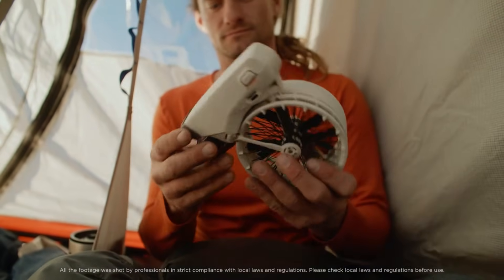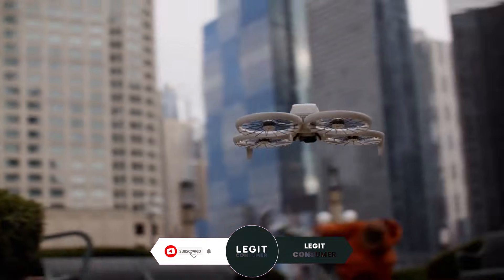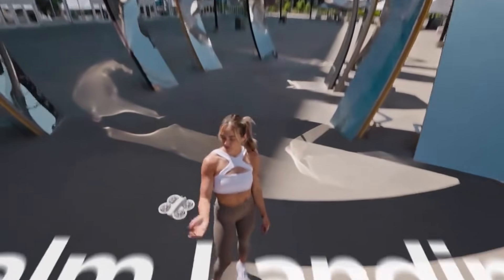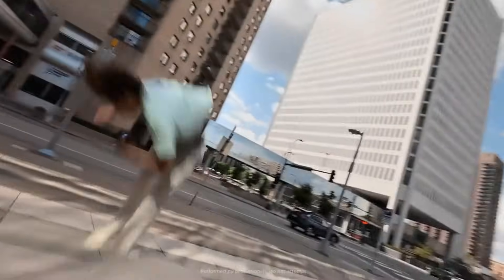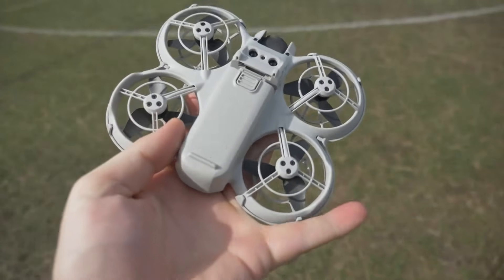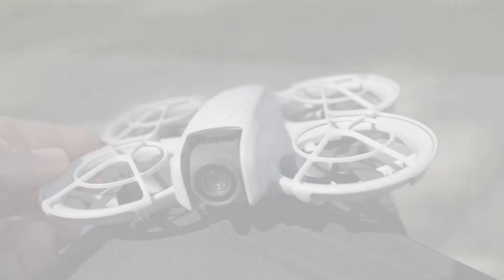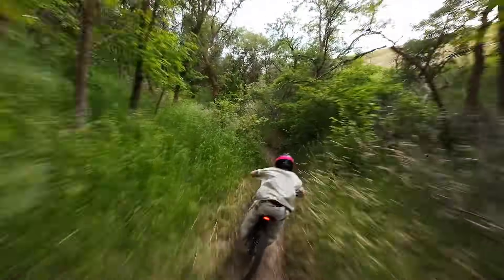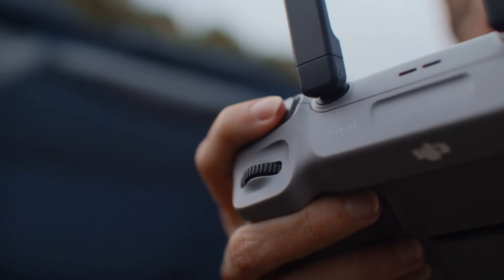DJI Neo 2 Unveiled |The Future of Drones in 2025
Welcome to Legit Consumer! In this video, we dive deep into the DJI Neo 2, the latest innovation in drone technology. From its cutting-edge features and impressive performance to enhanced flight capabilities, the DJI Neo 2 is setting new standards for aerial enthusiasts and professionals alike.

We’ll explore its design, camera quality, battery life, and all the advanced features that make it a standout option in 2024. Whether you're a content creator, a professional drone pilot, or a hobbyist, this detailed review will help you decide if the DJI Neo 2 is the perfect choice for your needs.

Legit Consumer is part of the Amazon Services LLC Associates Program. Your engagement with these links enables us to continue producing content that assists in your decision-making process.